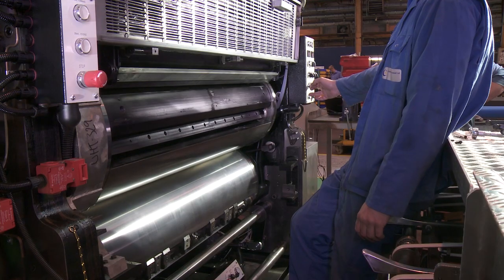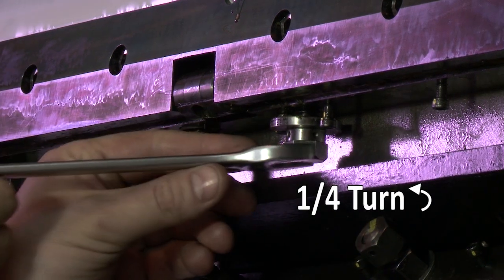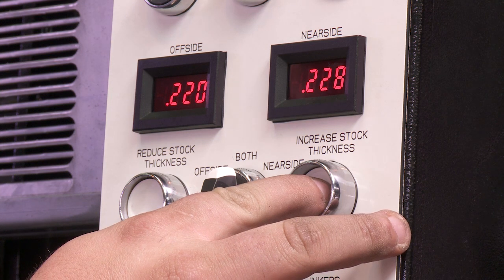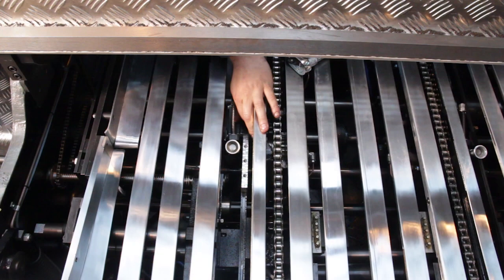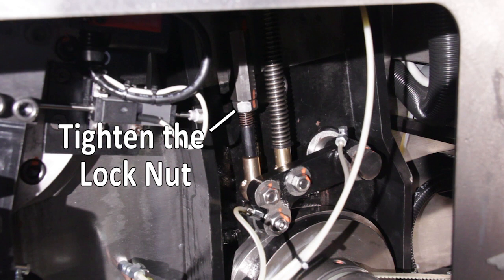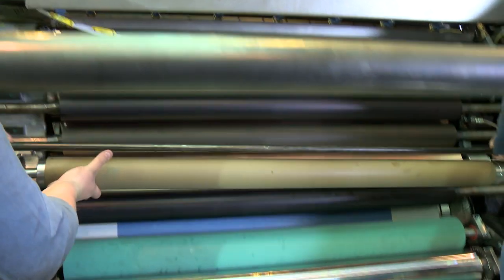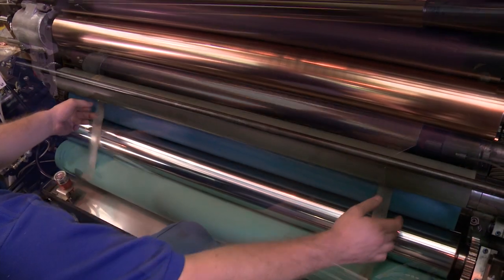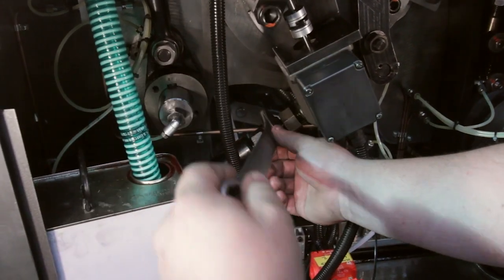Crabtree Marquess English